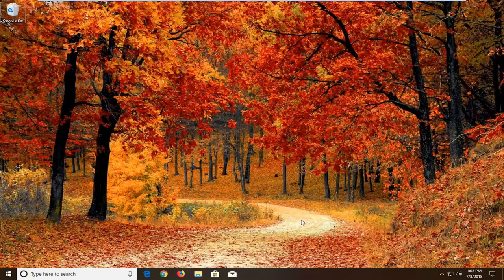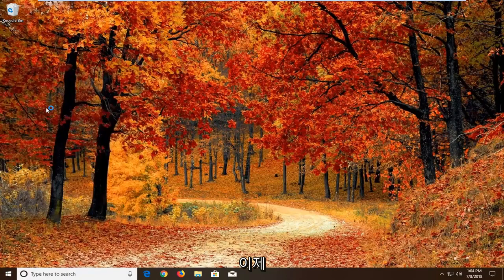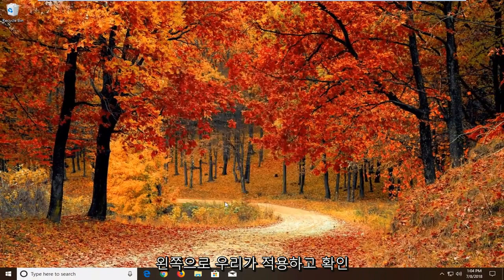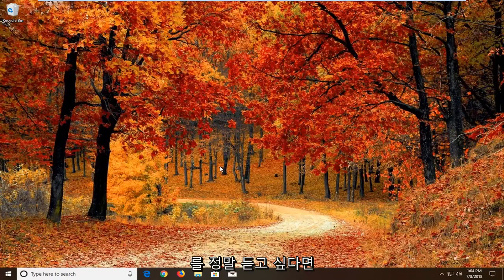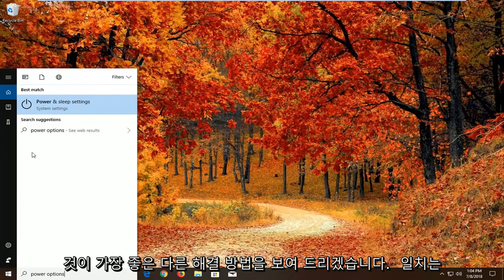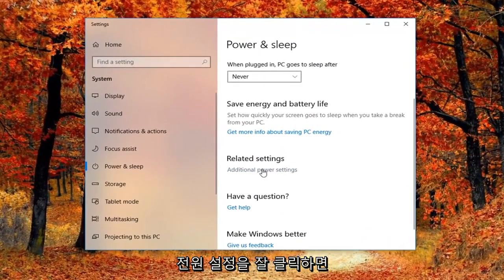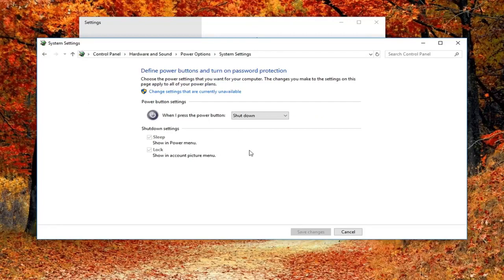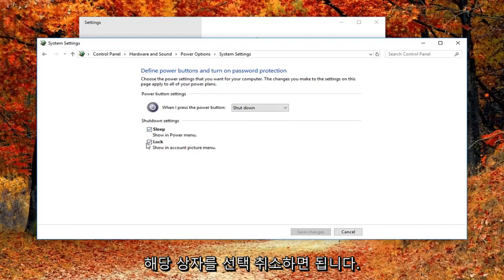윈도우10 윈도우 시작음 변경하기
Windows 10 시작 소리를 수정하는 방법.

Windows 시작 소리 재생 옆의 확인란이 선택되어 있는지 확인하십시오. 이는 옵션이 활성화되었음을 의미합니다.

윈도우 10 시동음
Windows 10 시작음이 작동하지 않습니다
윈도우 10 시작 사운드 효과
윈도우 10 시작 사운드 체인저
Windows 10 사용자 정의 시작 소리
시작 소리 활성화 Windows 10
윈도우10 시작음 위치